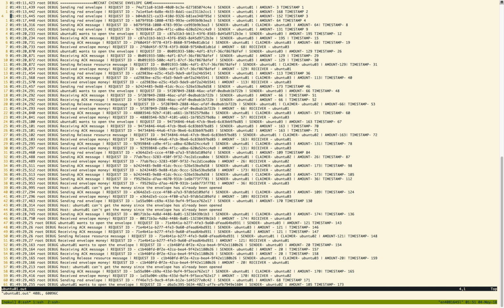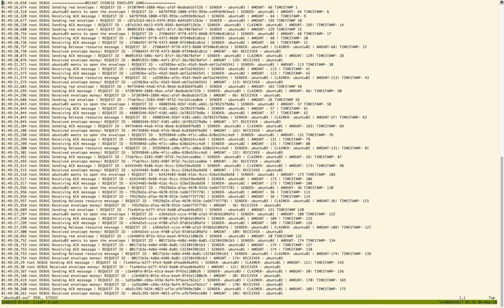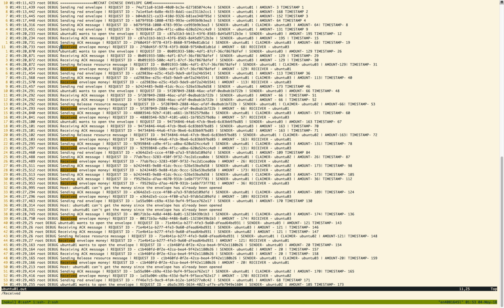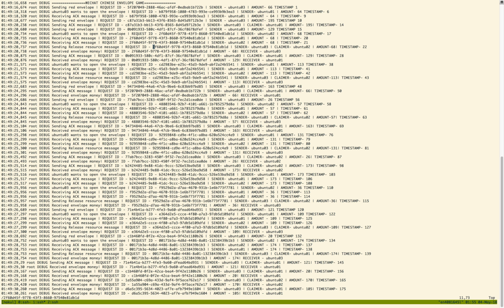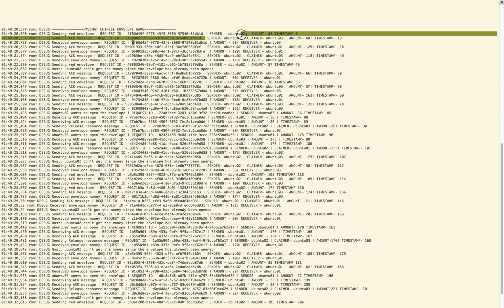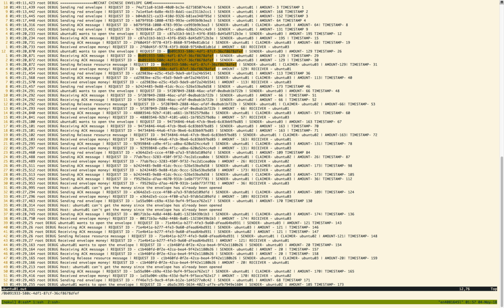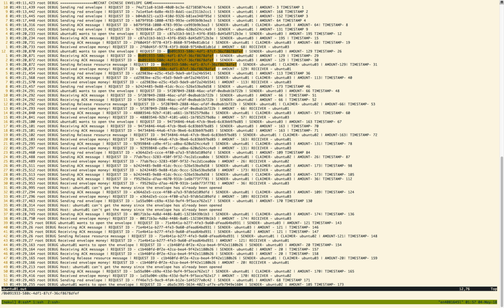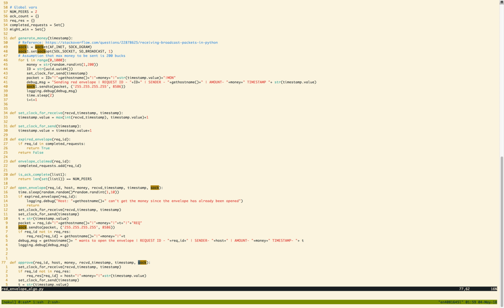Advanced Memory Systems Bonus Project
Lamport logical clocks to solve we chat Chinese Red Envelop game